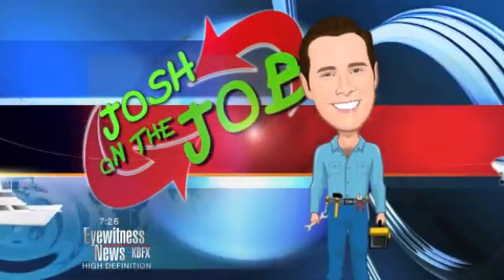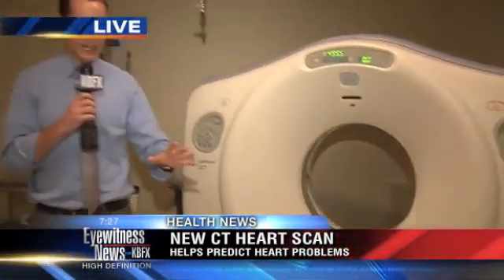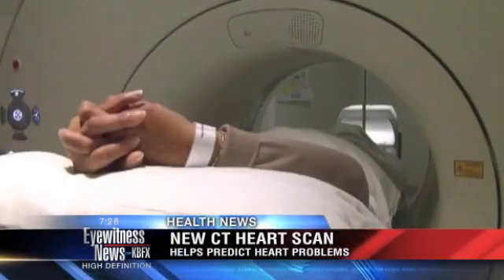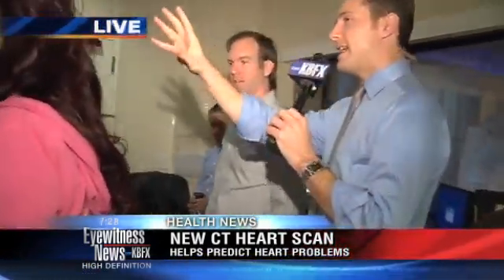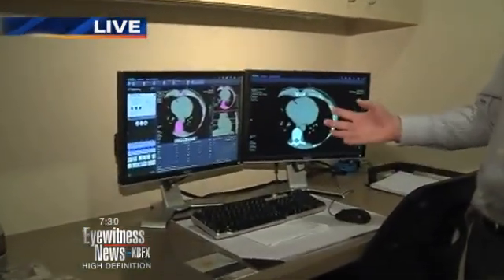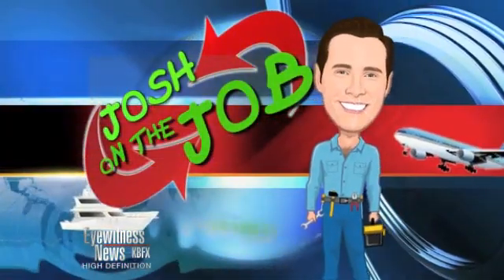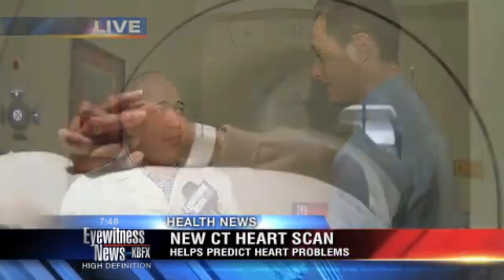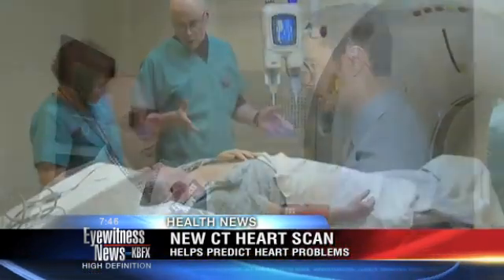The Heart Test That Could Save Your Life - Calcium Scoring Test For Heart Disease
It's called a CT Coronary Calcium Score, which is a calcium scoring test for heart disease.

Josh Helmuth chats with a local cardiologist and radiologist about this innovative test that is more accurate in detecting heart disease than an EKG, Stress Test or cholesterol based results.